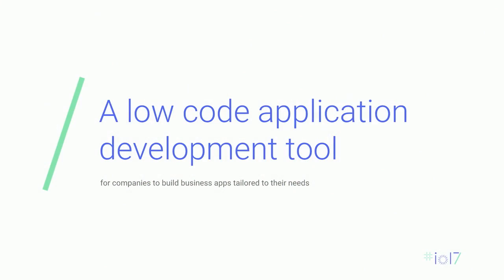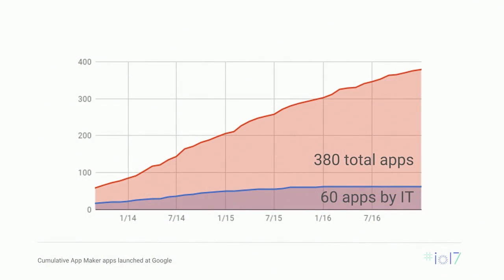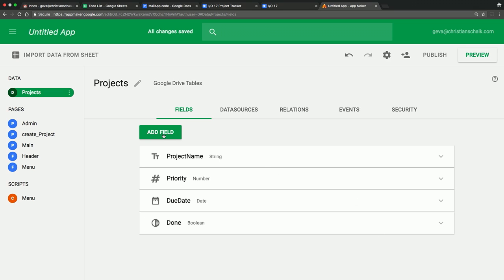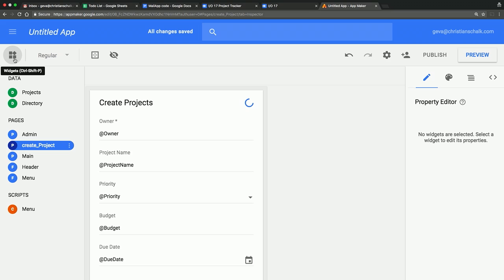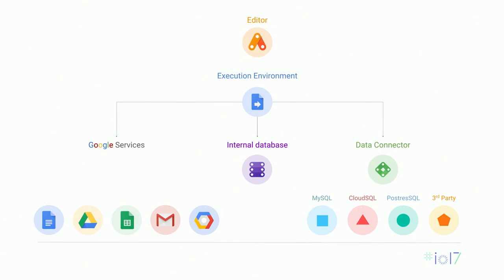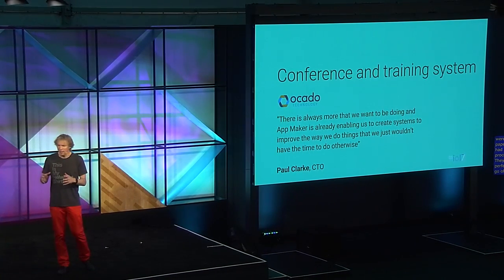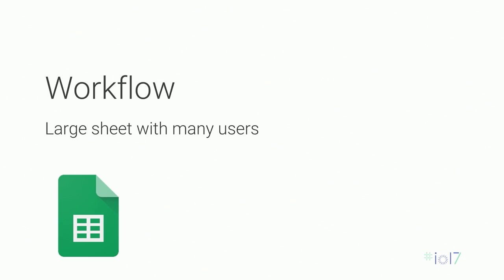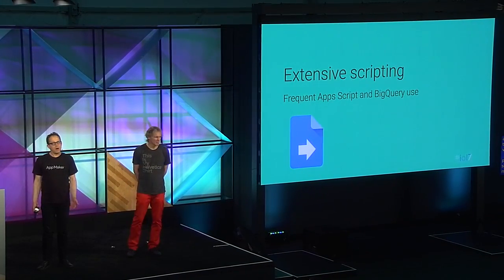Build Powerful Custom Apps Fast with App Maker on G Suite (Google I/O '17)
App Maker is G Suite's low-code app development tool that lets developers quickly build and deploy custom apps tailored to their company's needs. Learn how citizen developers can quickly build apps to automate the small but manual tasks that clog up their worksteam, and how experienced developers can use Apps Script and our APIs to build even richer functionality.